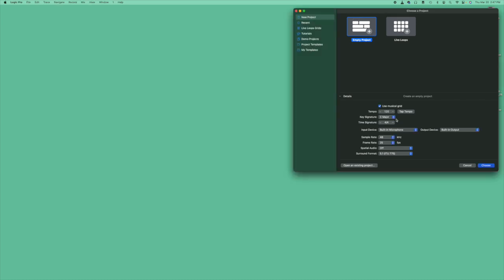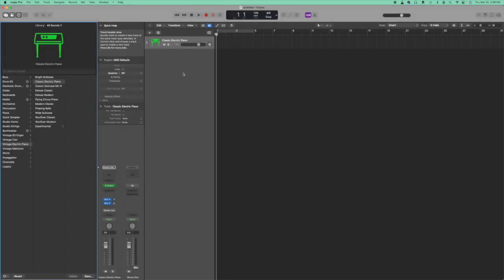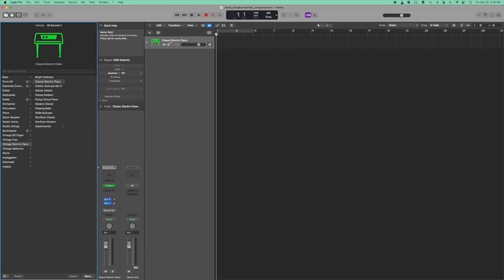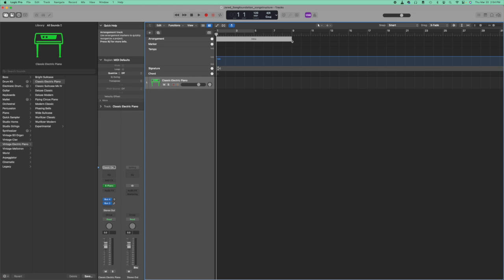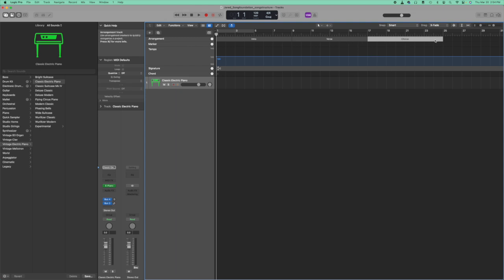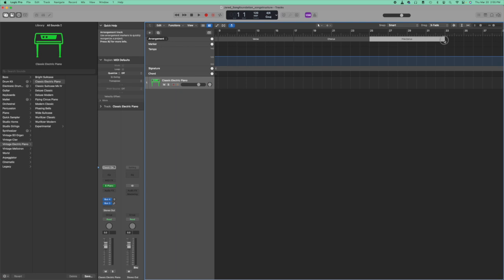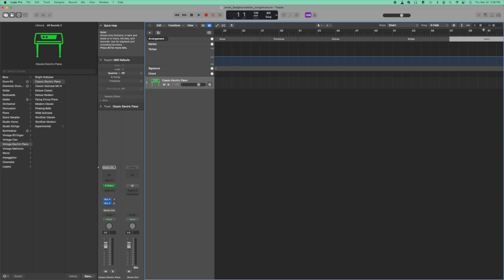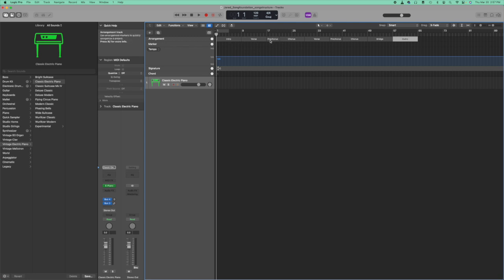Song Foundation - Song Structure